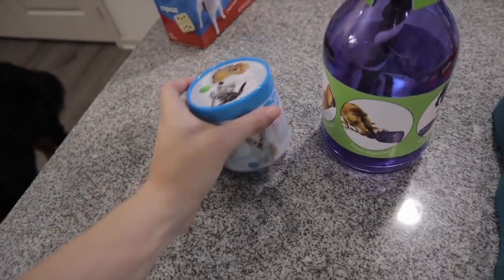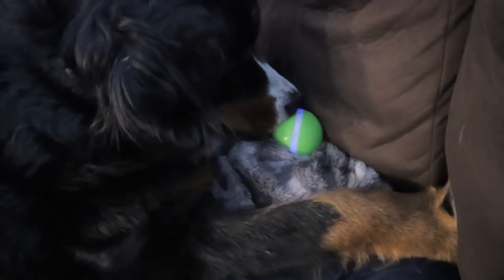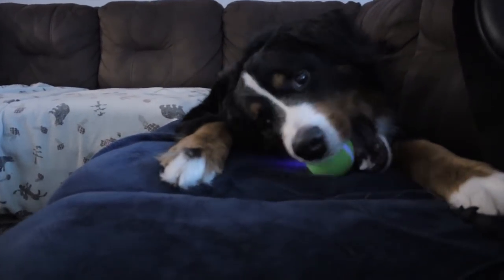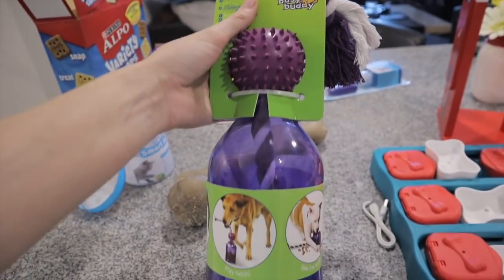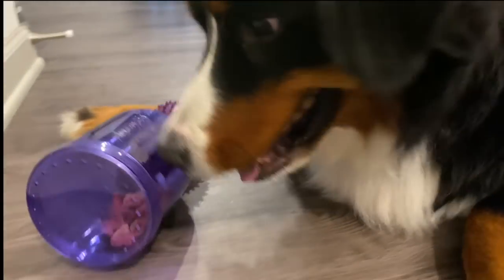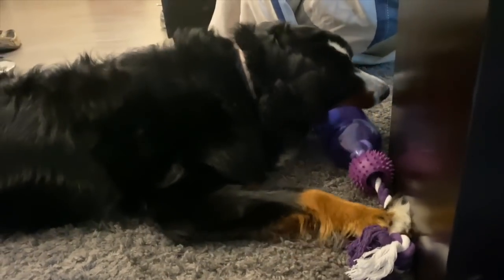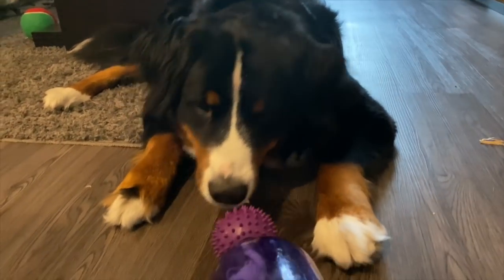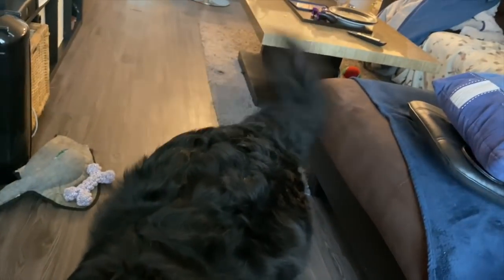Bernese Mountain Dog Reviews Dog Toys | Part 2. *ASMR*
Since the first toy review was too long we had to break it into parts!

So here’s our review on the rest of the toys!

Links to the toys

Pet Qwerks Real Bacon Infused Dinosaur BarkBone - Durable Dog Toy for Aggressive Chewers, Tough Indestructible Power Chewer Bones | Made in USA, FDA Compliant Nylon - XXLarge for Medium Dogs

Outward Hound 67333 Nina Ottosson Dog Brick Interactive Puzzle Game Toy for Dogs, Blue

PetSafe Busy Buddy Tug-A-Jug Meal-Dispensing Dog Toy Use with Kibble or Treats

ritastar Gravity Sensor Wicked Pet Toys Balls for Cat and Dog,Kitty,Kitten,Puppy,360°Auto Rolling,Waterproof,USB Rechargeable,RGB LED Lights,Durable Rubber,Training Chasing Smart Interactive Toys